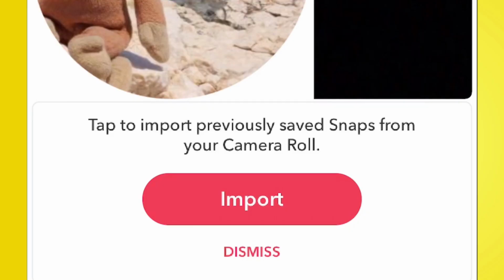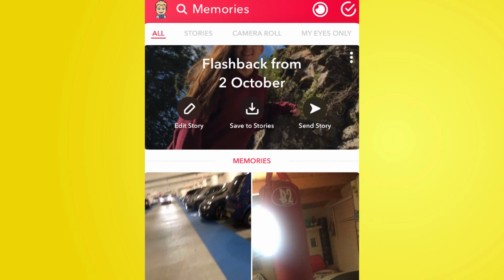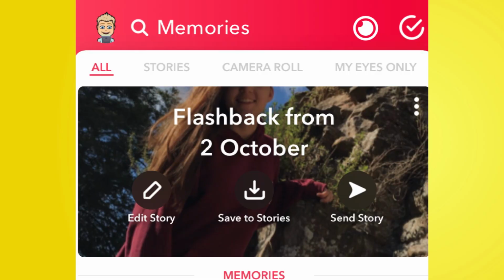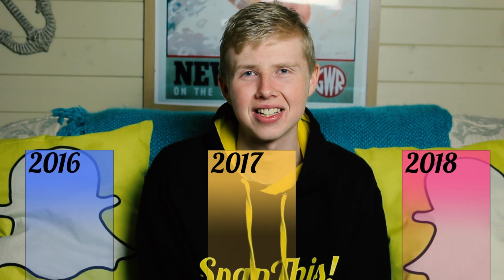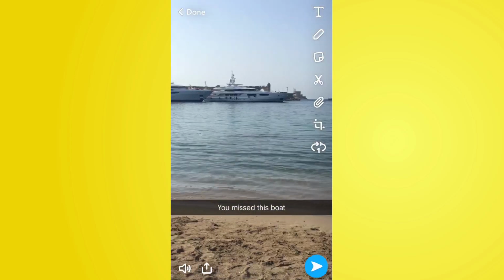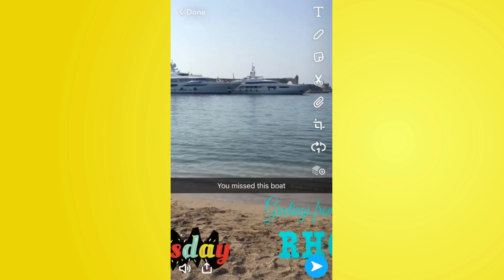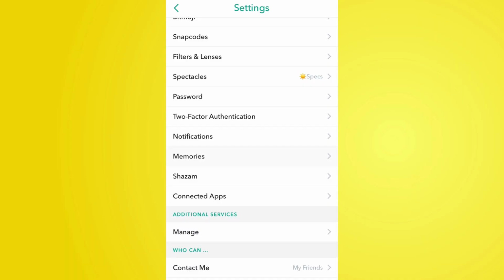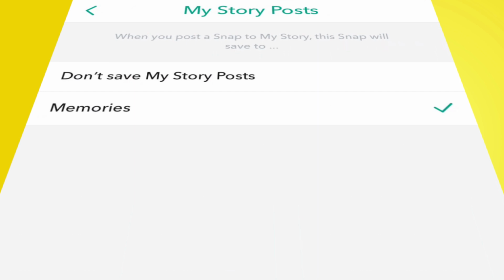Snapchat FlashBack Feature (Time Travelling)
In today's video we're going to be looking at a flashback feature inside the memory section allowing you to see videos and photos from the years that of past, this will only work of course if you have these pictures and videos inside your memory section

I'll even make sure to show you how to get the right settings to maximise the amount of Snaps that you will see inside your flashback feature.

Happy Snapping!

Artist - Hollywood
Assistant Editor - Sam Mathew Jones
Treat yourself to a nice personalised Phone case!

Guest Appearances -
~None~